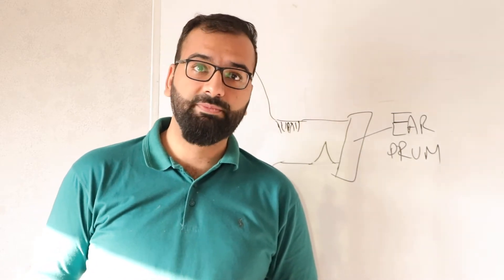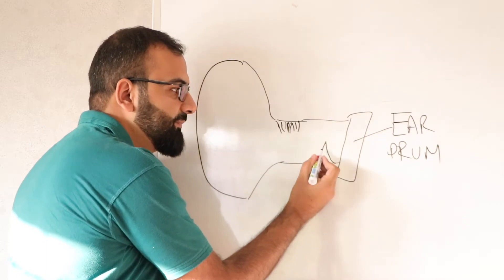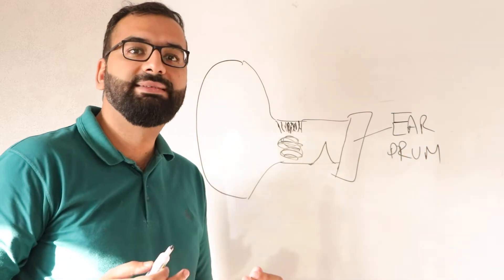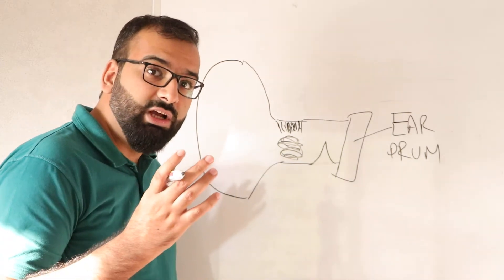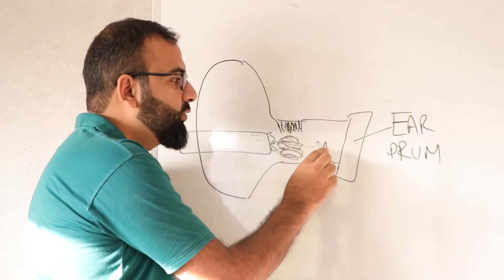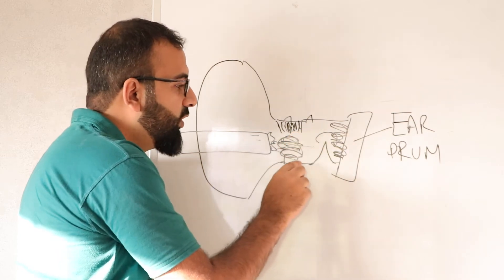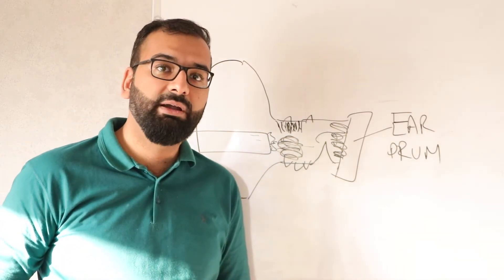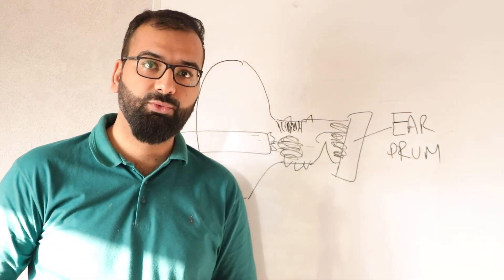Why you should not use Q-tips/Cotton Buds to Clean your Ear?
Explained by ENT specialist Dr Maaz Aslam why using Q-tips can be bad for the health of your ears.